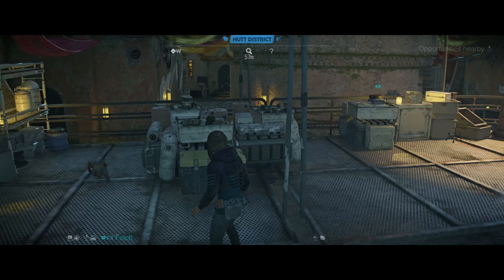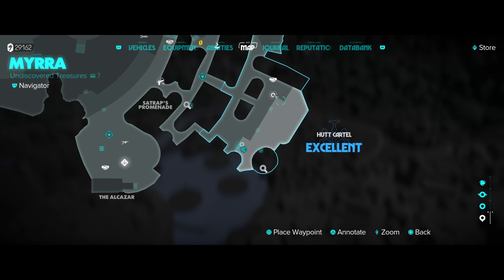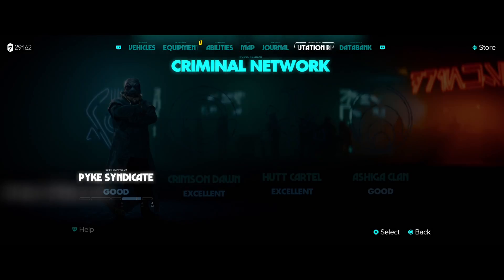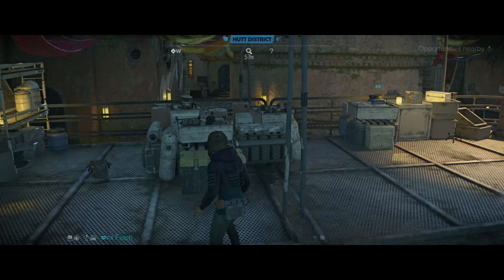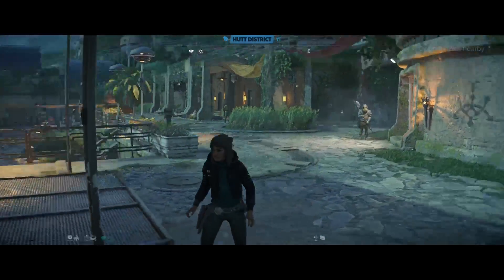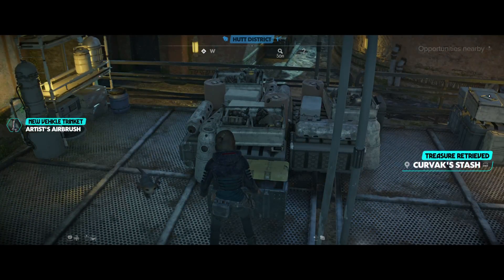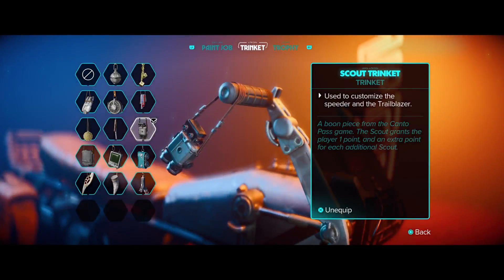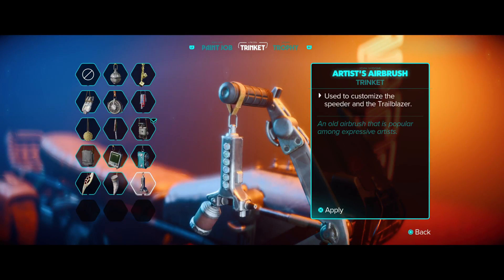Star Wars Outlaws Treasure: Curvak's Stash (Myrra, Hutt District)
For a link to the google workbook that contains gear, collectibles, treasure locations, ability list, journal entries, etc, see: